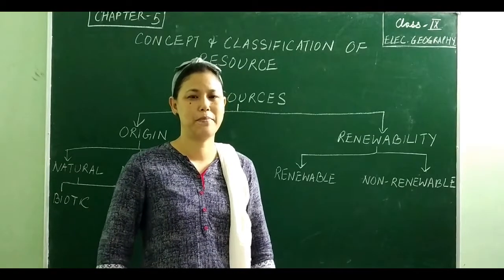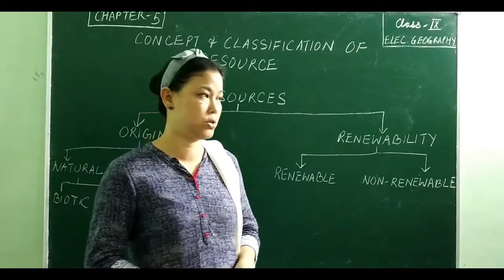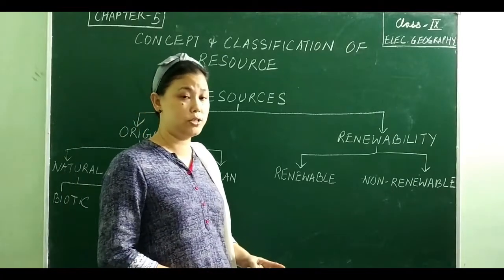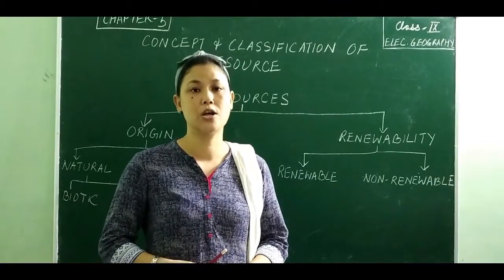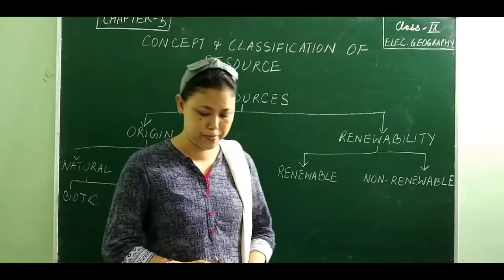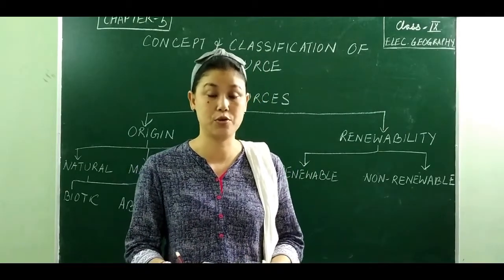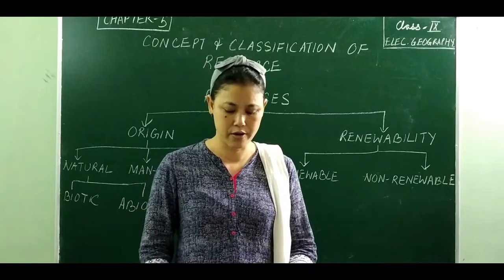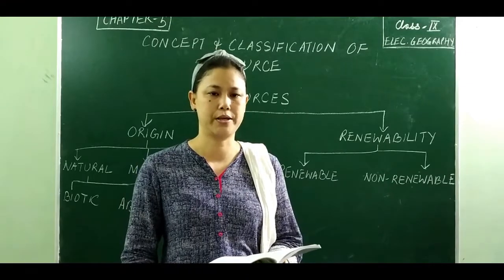CLASS IX | GEOGRAPHY | CONCEPT AND CLASSIFICATION OF RESOURCE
MAM RUTH JOAN SINGH